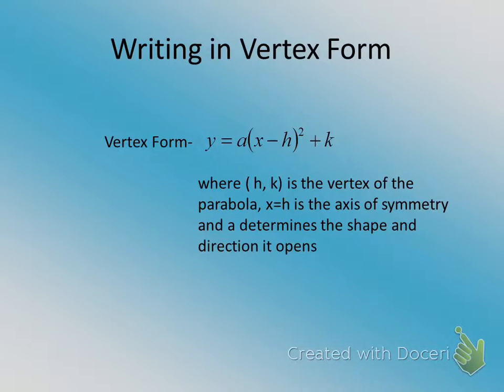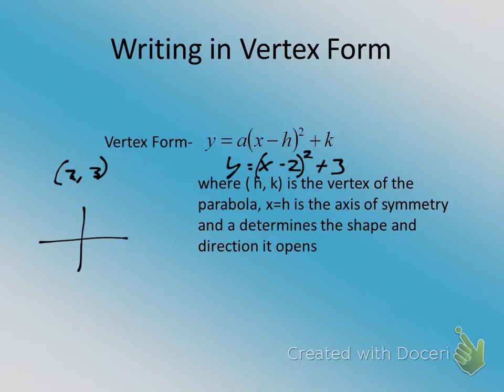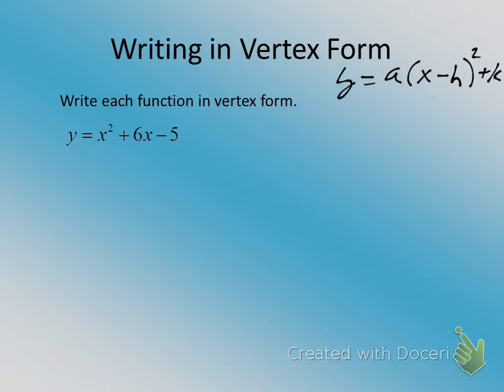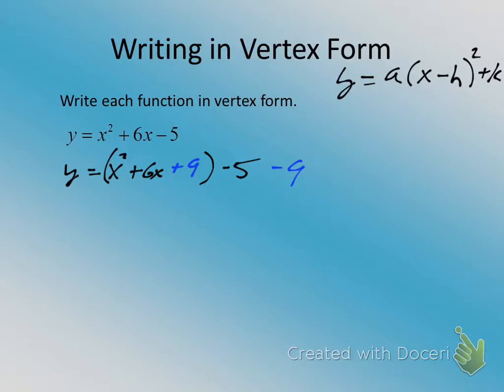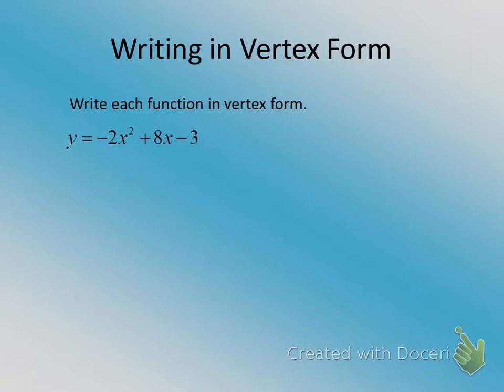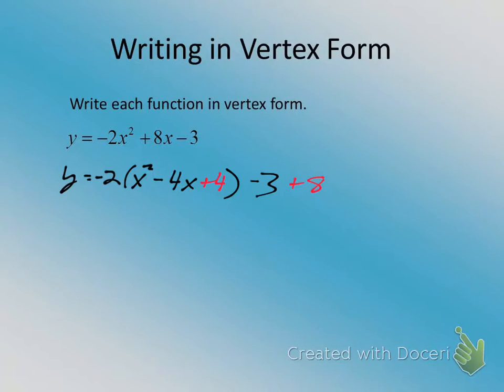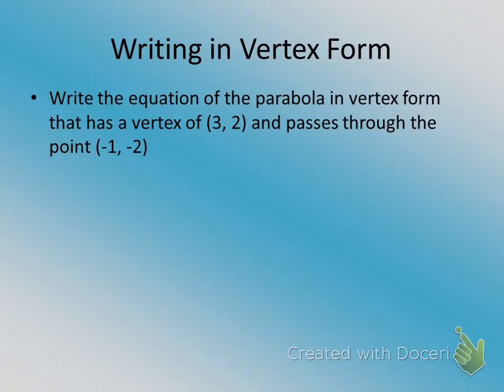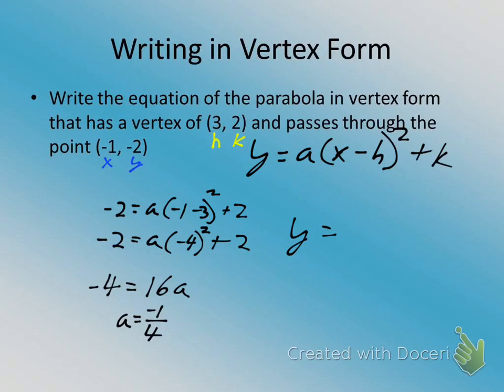Hon. Algebra 2 4.7 Transformations of Quadratic Graphs